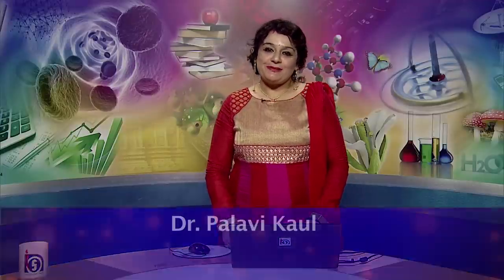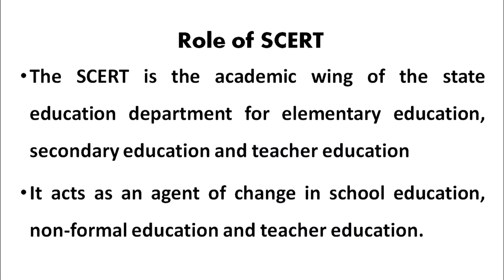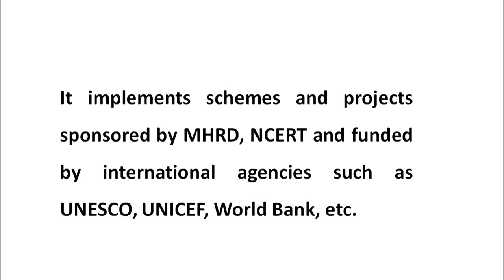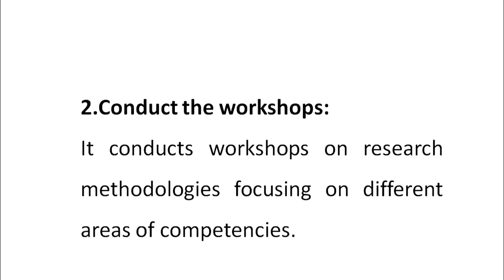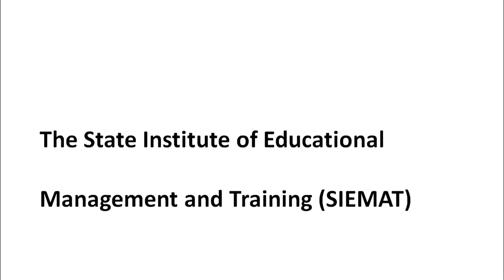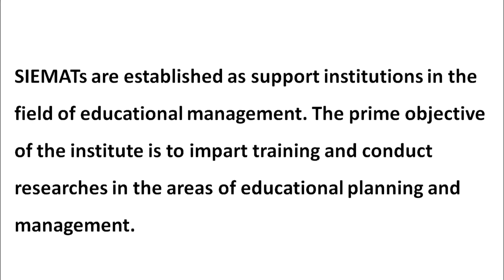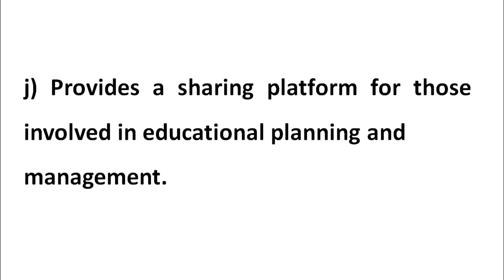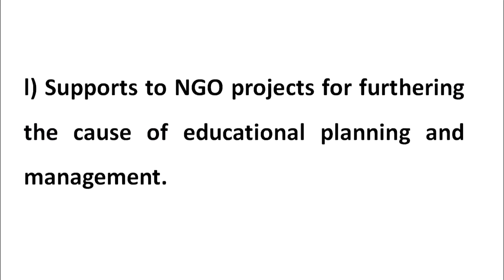COURSE 501 L 14 Dr Palavi Kaul Organisational structure of elementary education SCERT, SIEMT